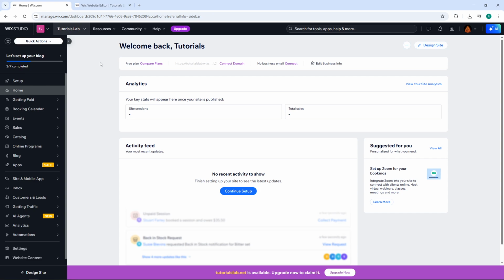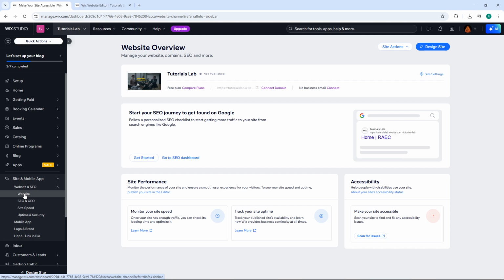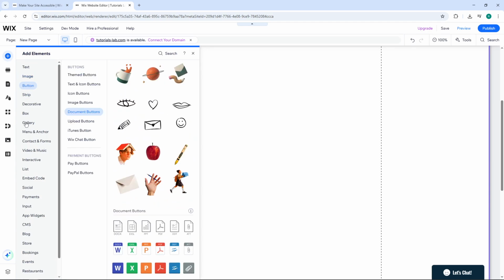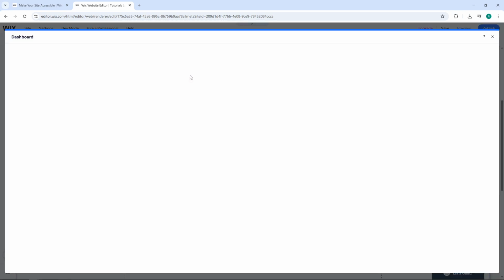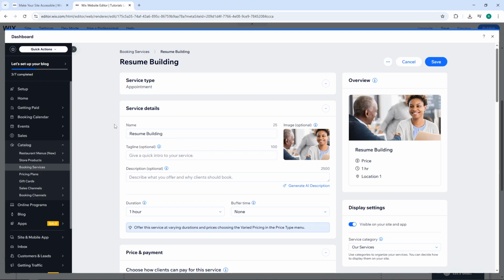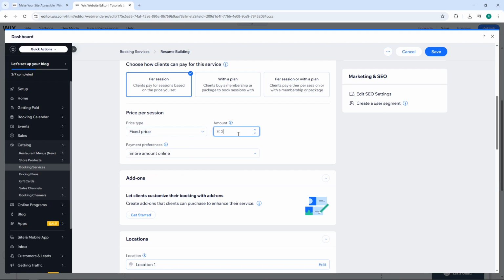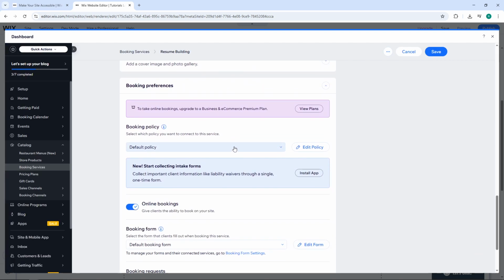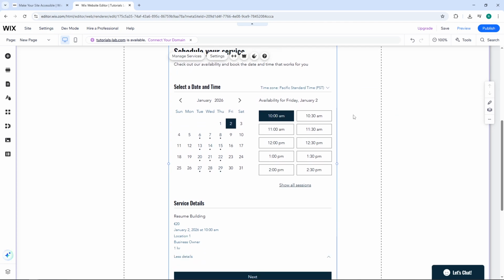How To Create Appointments On A Wix Site In Wix Bookings (Tutorial 2026)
Along the way, you'll learn create appointments on Wix website, setup Wix Bookings for site, add booking system to Wix, Wix Bookings appointment tutorial, enable online appointments on Wix, make a booking calendar Wix site, integrate Wix Bookings for services, how to use Wix Bookings platform, manage client appointments Wix, create service bookings on Wix, Wix site appointment scheduling guide, launch Wix Bookings for clients